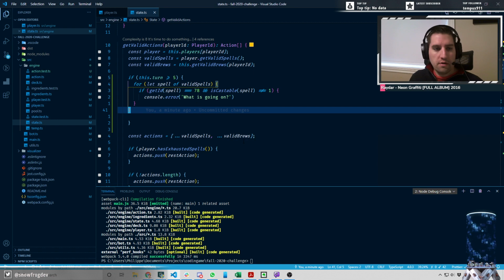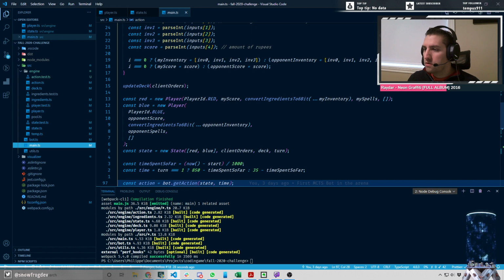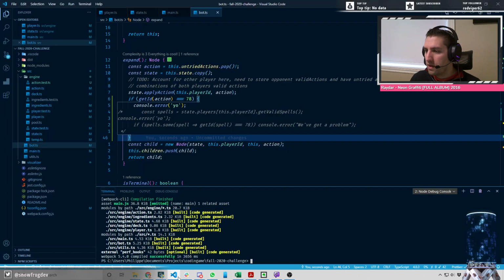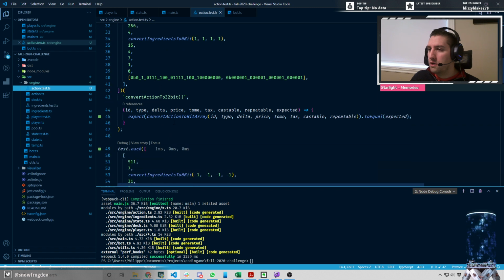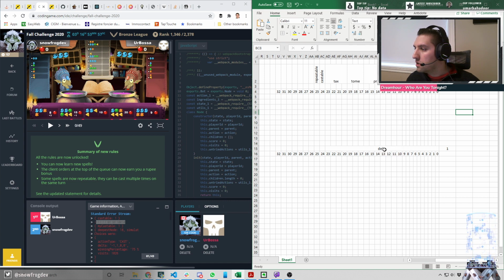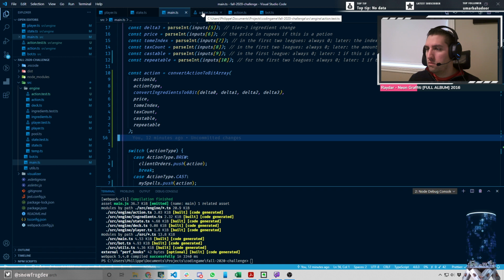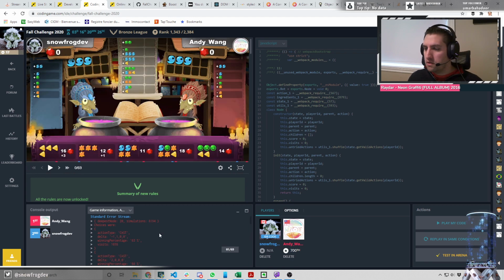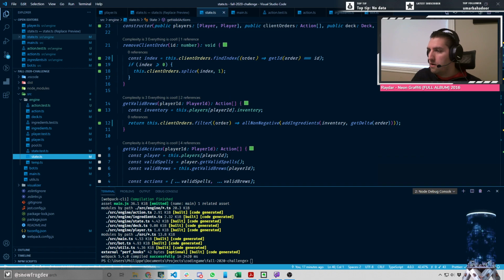Building a bot for CodinGame Fall Challenge 2020 - Optimizing JS - Day 8